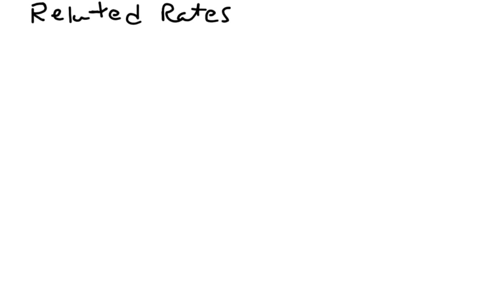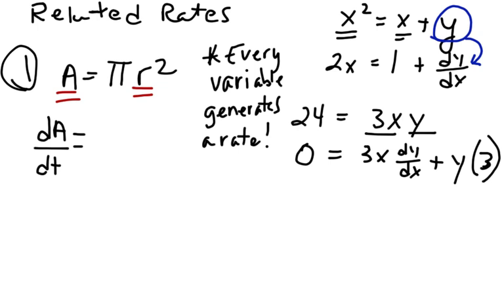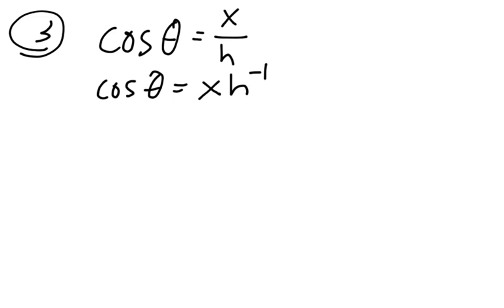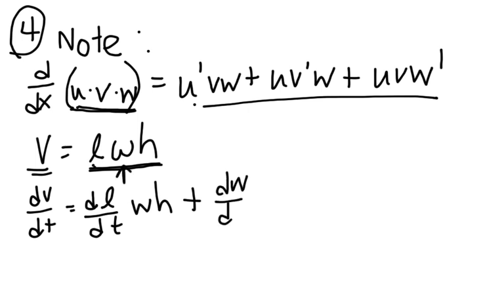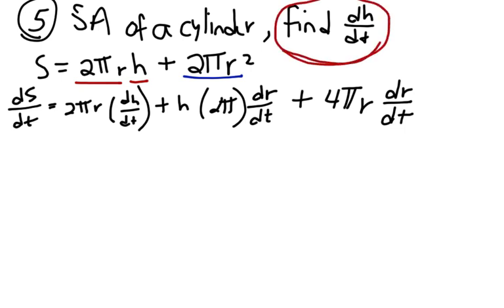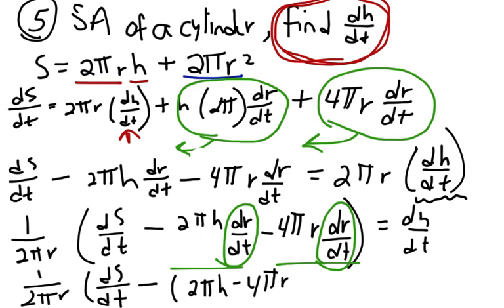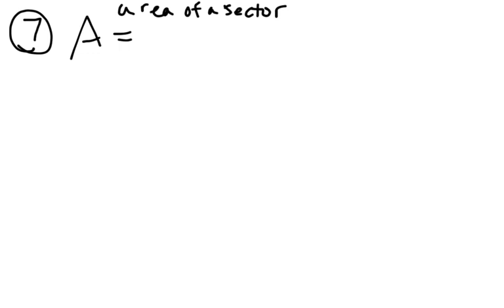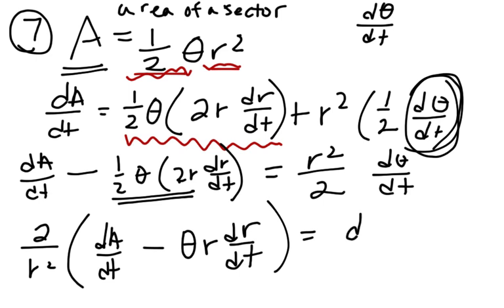Related Rates Day 1 (AB only)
Calculus lesson on related rates introduction (AB only)